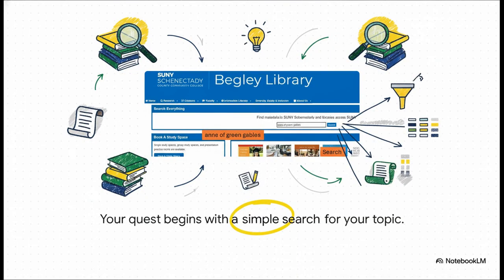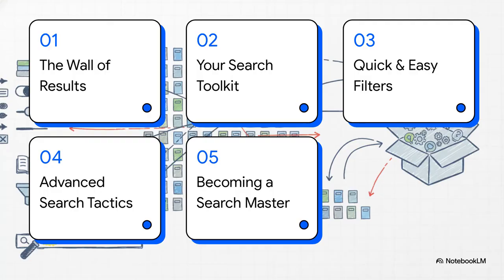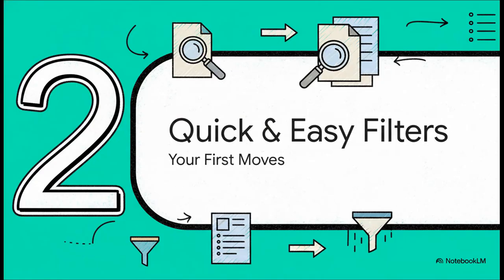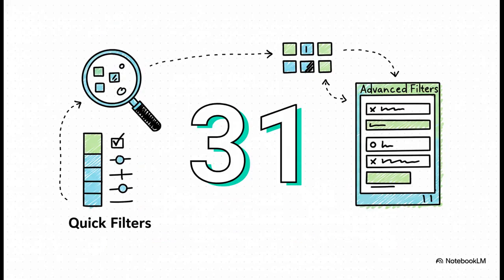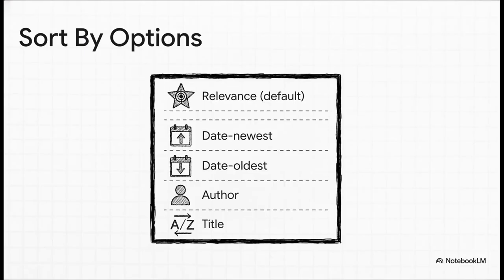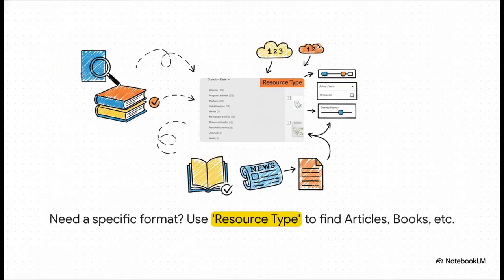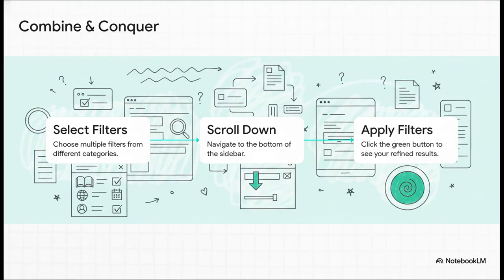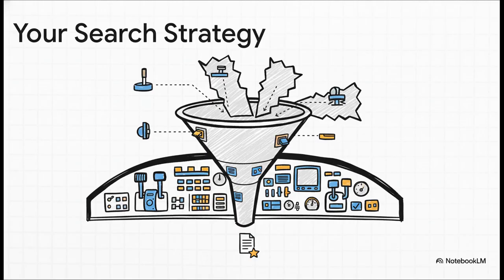How to Limit Your Search All Results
This video by the Begley Library at SUNY Schenectady and Google's Notebook LLM demonstrates how to limit your search all results.